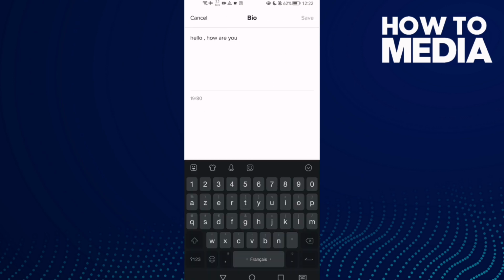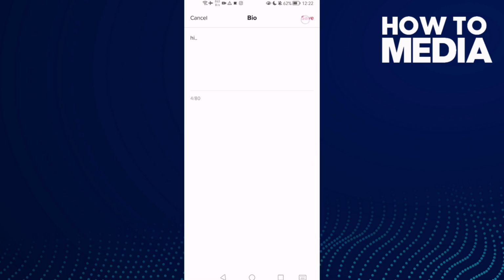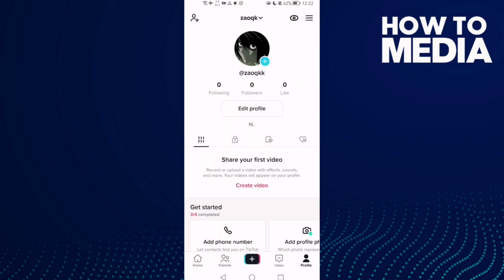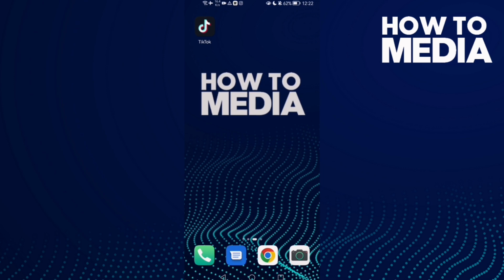How to Change Your Bio on TikTok mobile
in this video we discuss :